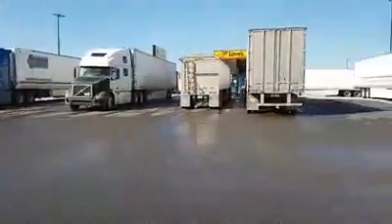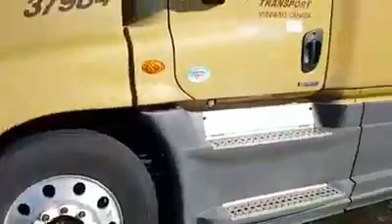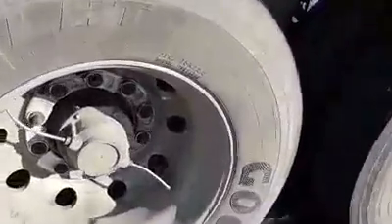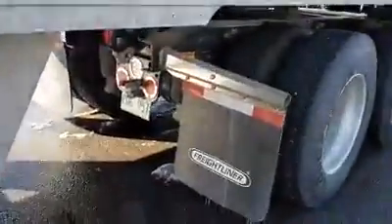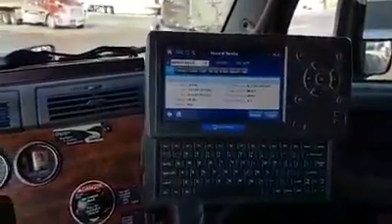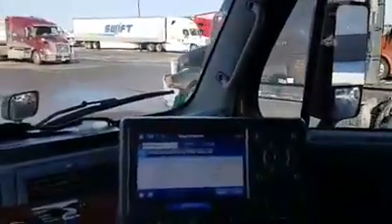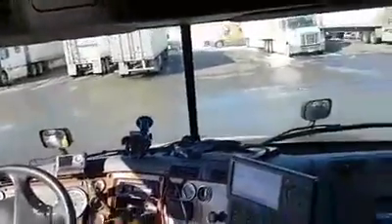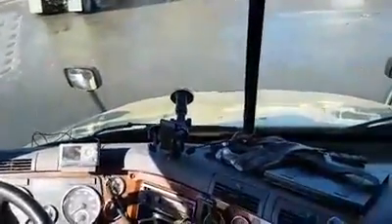2016 Cascadia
New company, New...ish truck